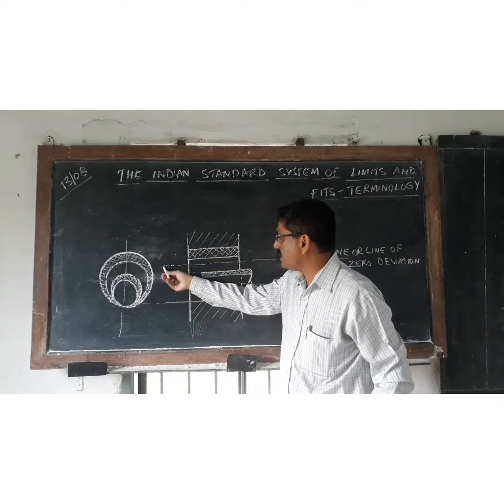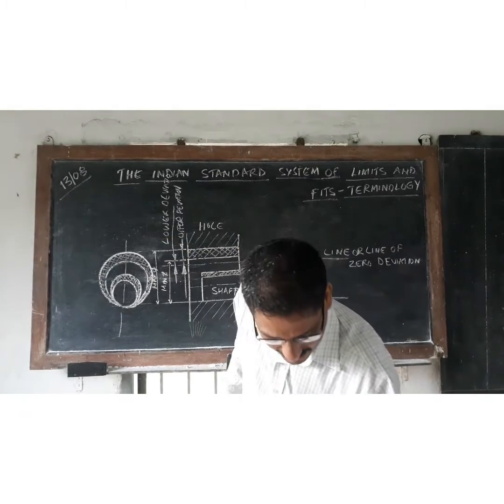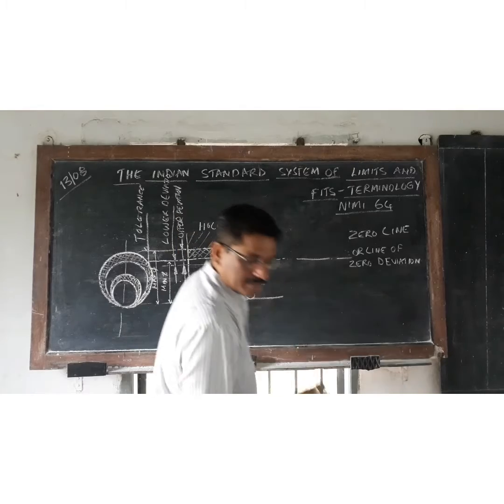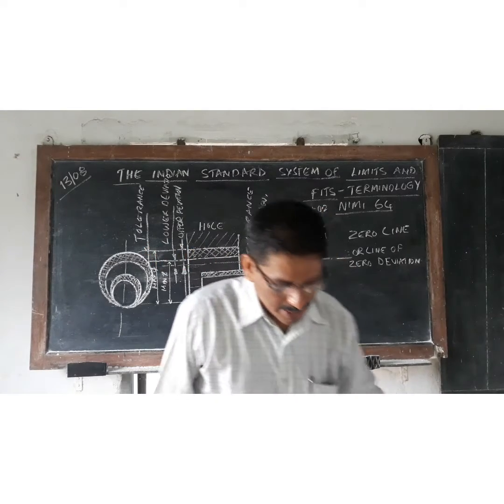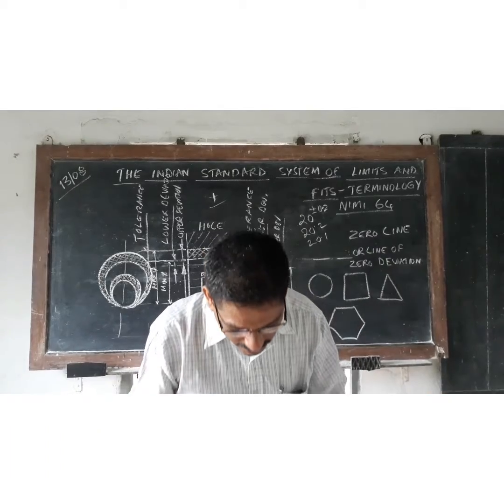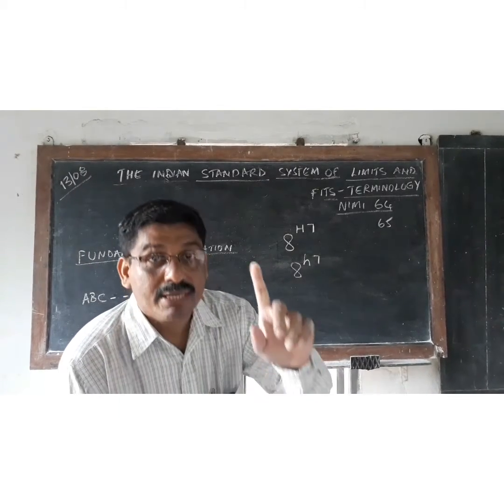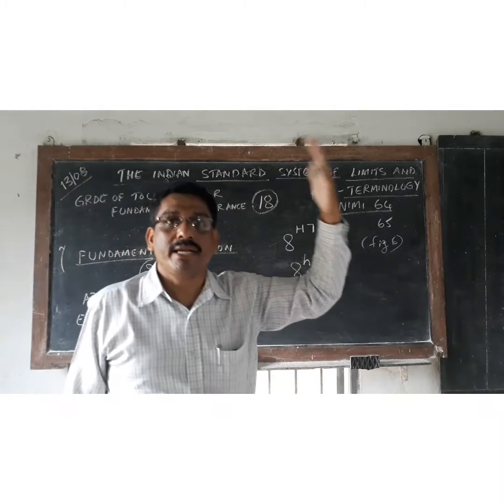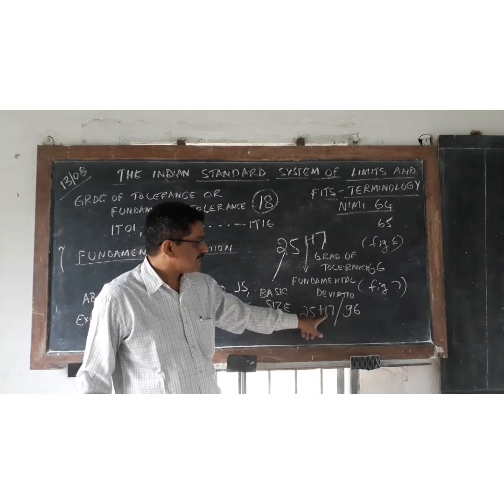The Indian Standard system of Limits and Fits Terminology for first year students 13 08 2020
By Mr. Robert D Souza
JTO Fitter